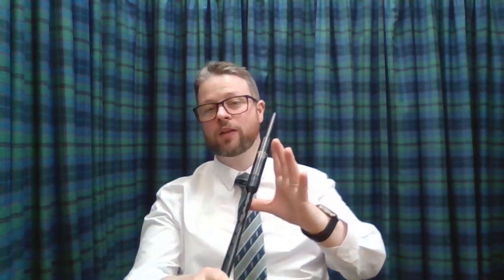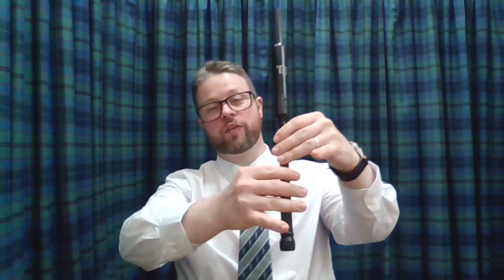Bagpipe Tutorial 1 - Finger Positions and The Scale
This video demonstrates how to place your fingers on the practice chanter and how to produce each pitch.